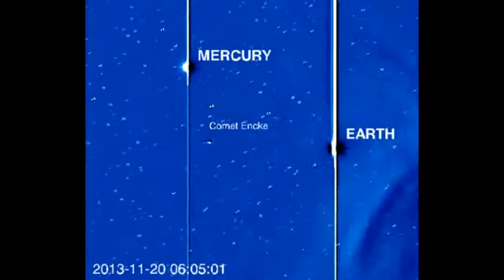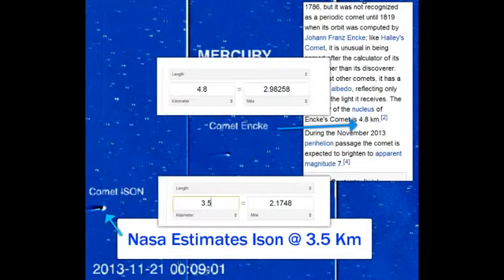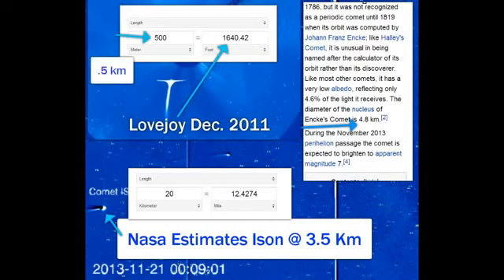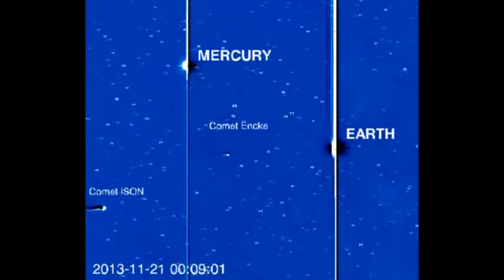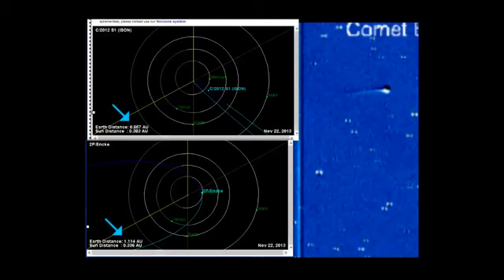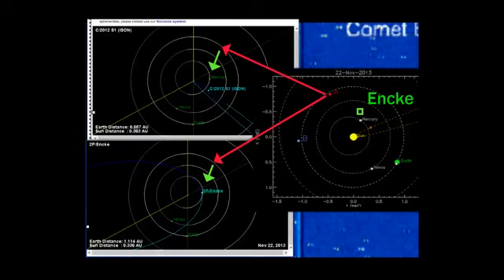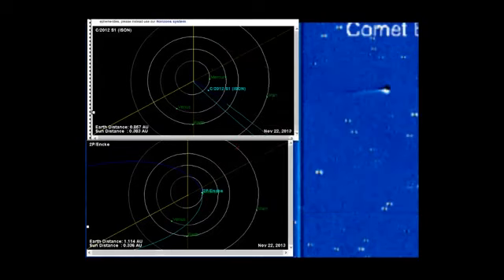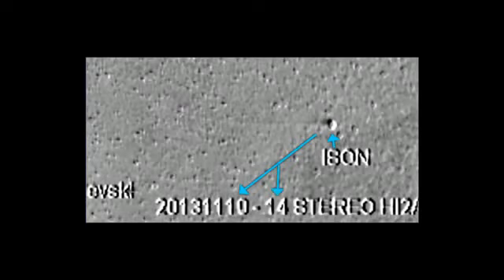ISON And HUGE NIBIRU New IMAGE